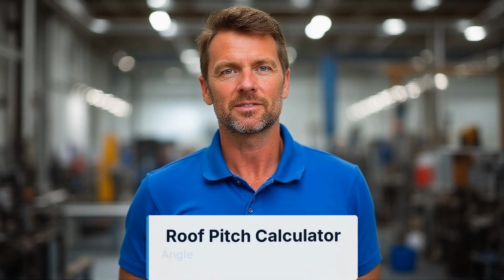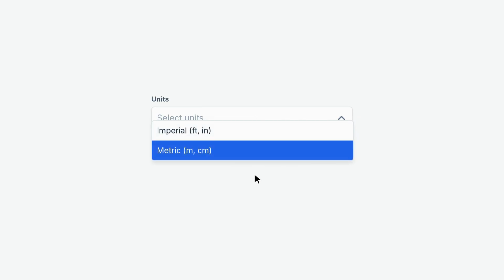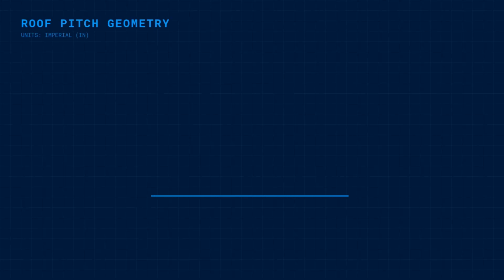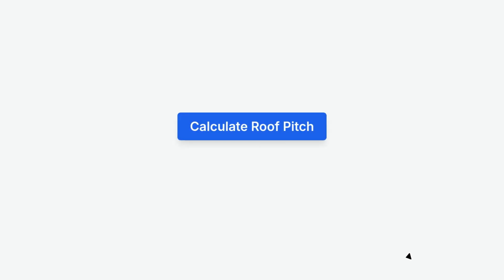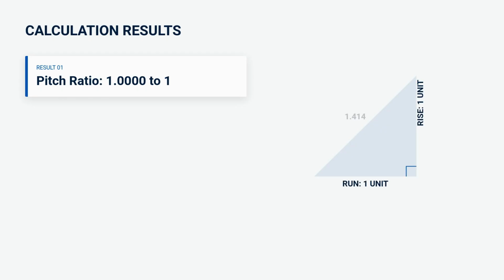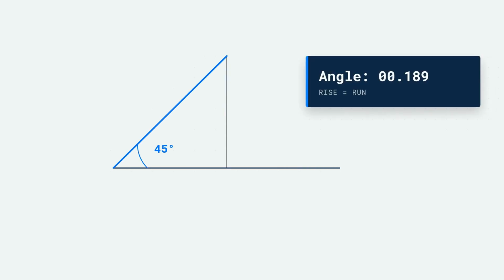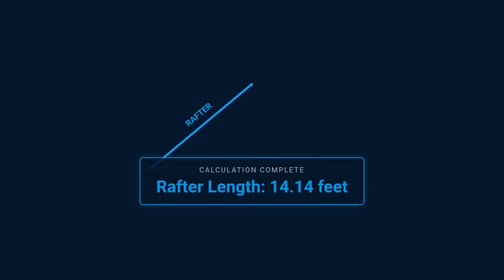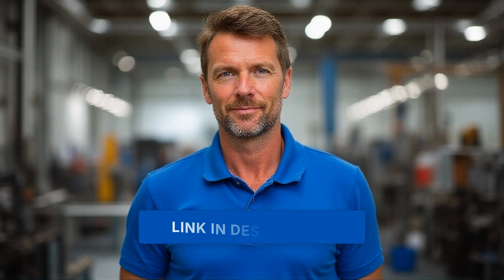Roof Pitch — Angle and Ratio Calculator — How to Use It | Engineering Tool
How to use the Roof Pitch Calculator — Angle and Ratio — an interactive engineering tool for engineering calculators problems.

The Roof Pitch Calculator solves for angle and ratio from your rise and run measurements.

Let's look at the inputs. First, you'll see a Units dropdown menu with two options: Imperial, which uses feet and inches, or Metric, which uses meters and centimeters. For this demonstratio...